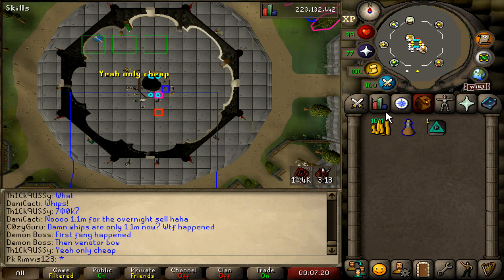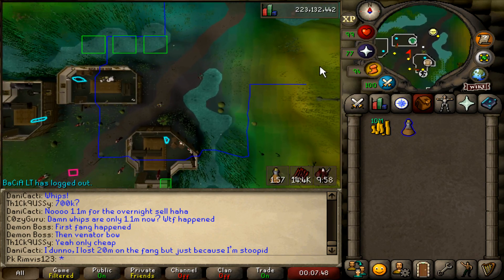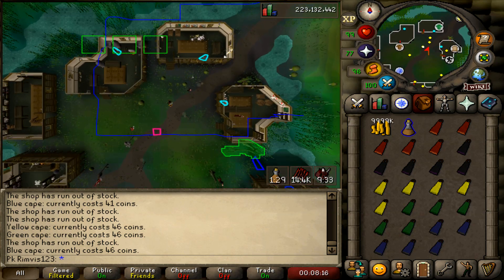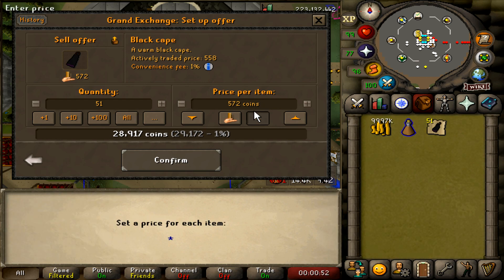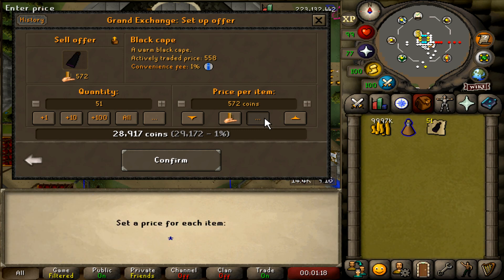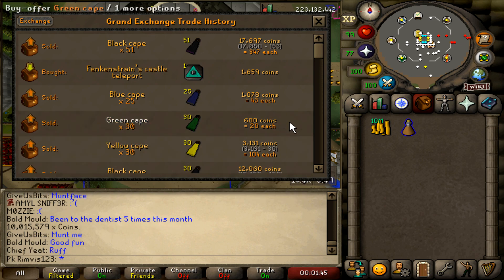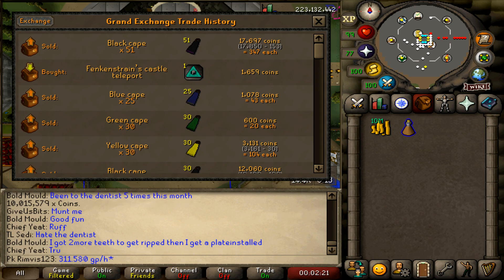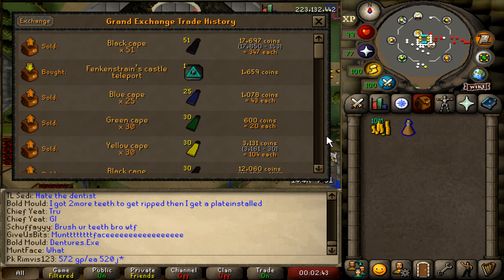311K-520K/H Osrs Money Making METHOD With NO REQUIREMENTS (2023)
osrs money making guide that anyone can do even brand new accounts!